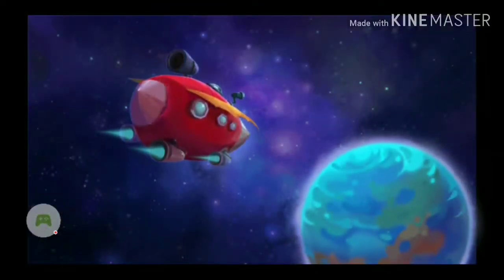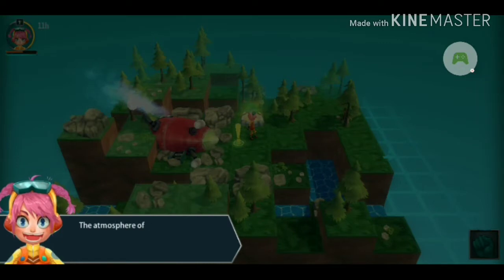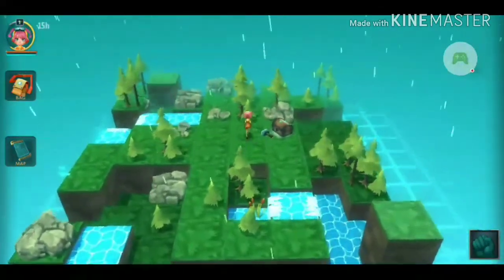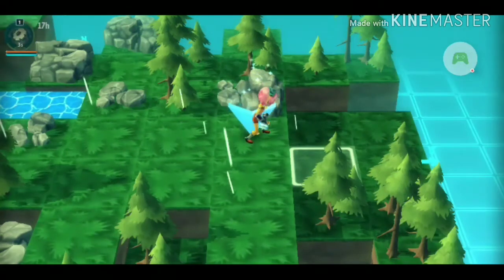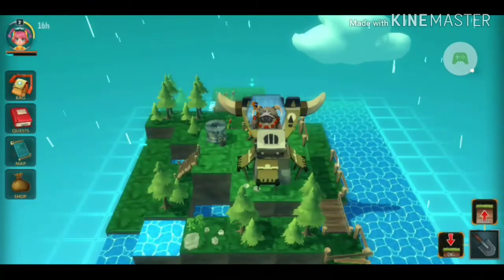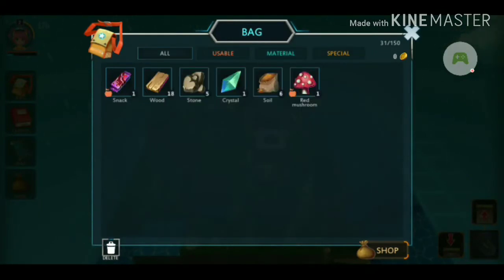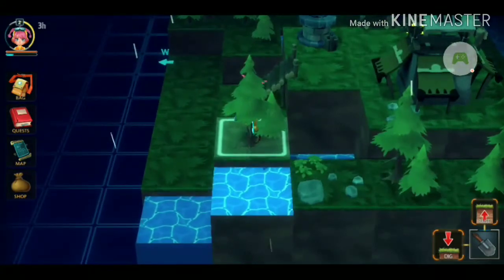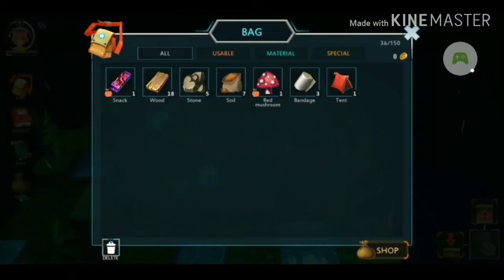It's So Cute! Neshae Plays Ankora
Ankora by Chibig
Game recorded using Google Play Games
Extra art made with ibisPaint X
Video edited with Kinemaster